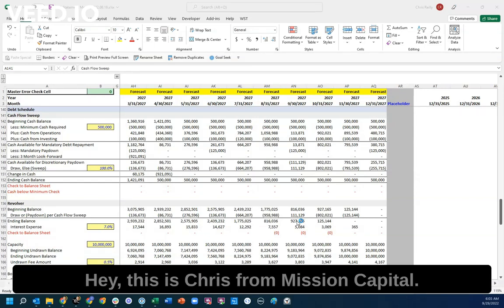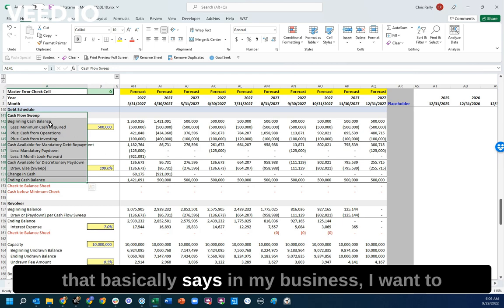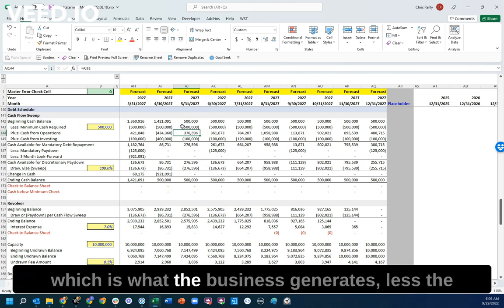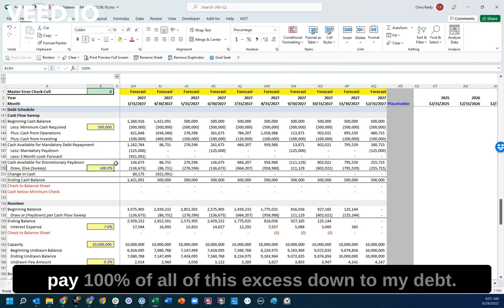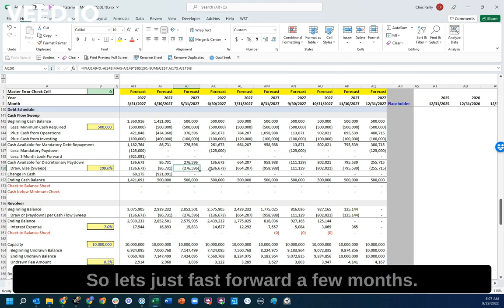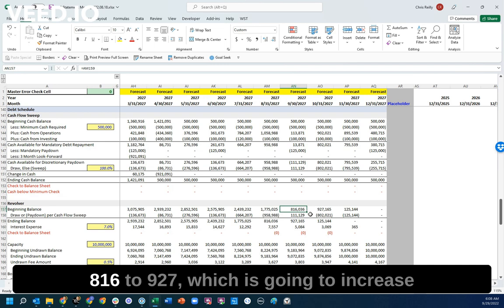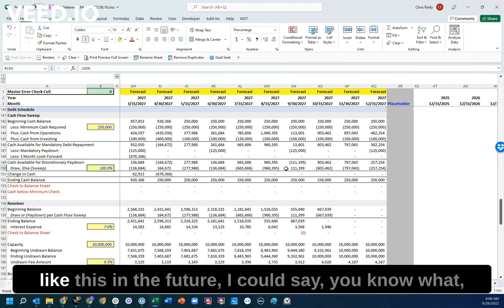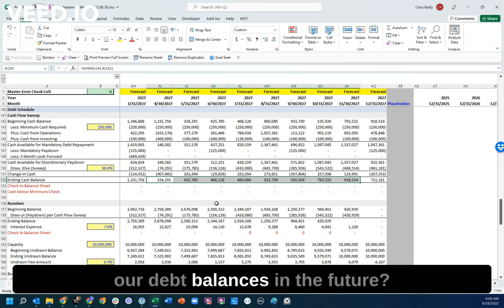How a Cash Flow Sweep works in Financial Models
A couple ways to get to know me better (if you're interested) ⤵️